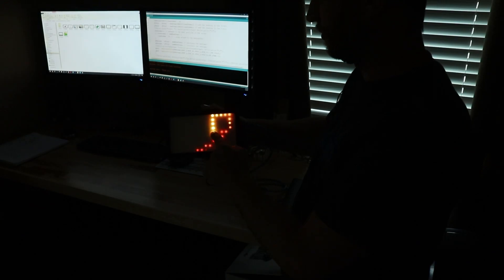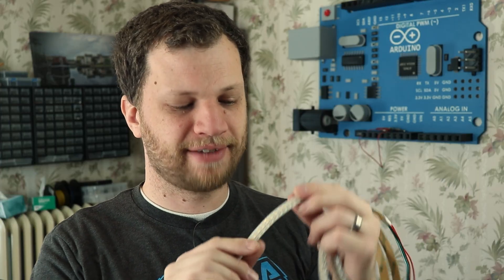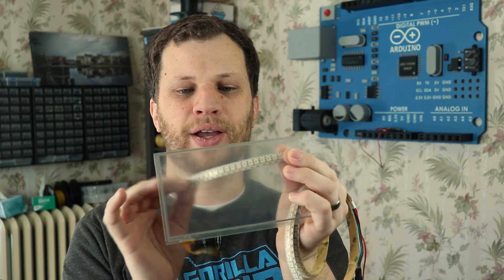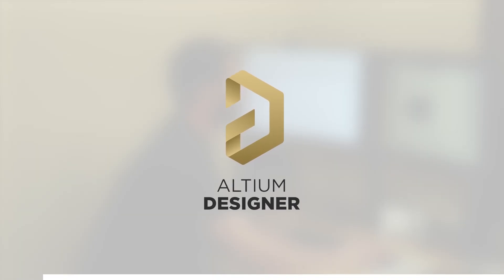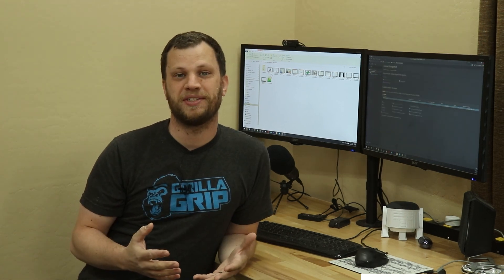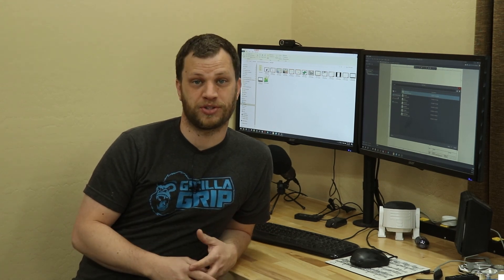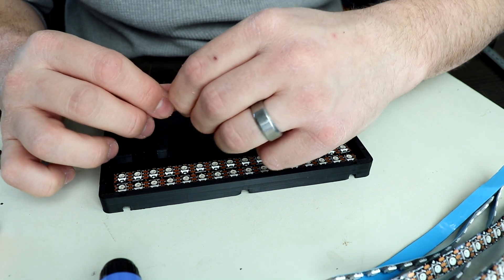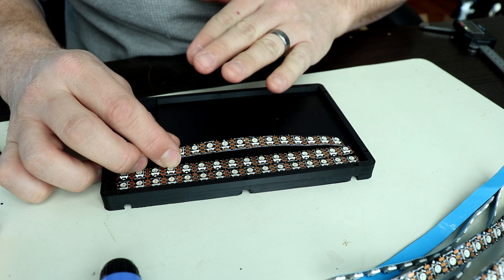I Think I Made Something Worse Than Microsoft Paint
In this video I made a device that I'm calling the pixel pressure pad. I used an array of RGB LEDs behind a resistive touch sensor. An Arduino Nano reads the touch inputs and controls the LEDs based on where I place my finger.

This is a great way for me to connect with you on a more personal level while at the same time getting access to cool stuff like early release videos, behind the scenes content, and monthly hangouts. Please visit either of these links to learn more.